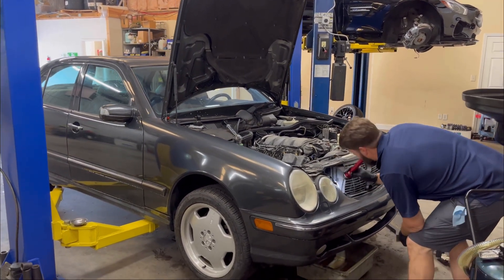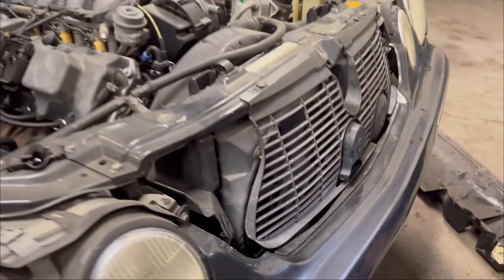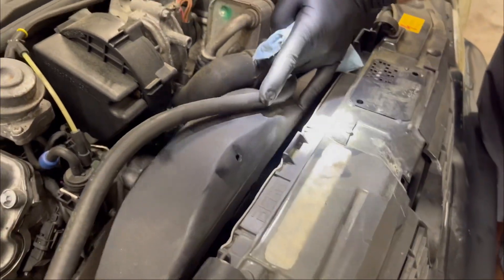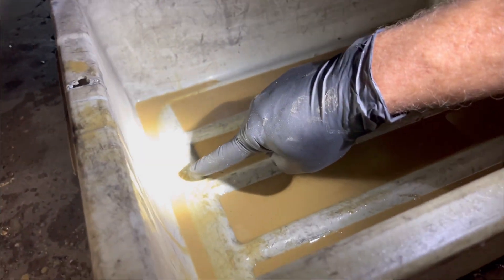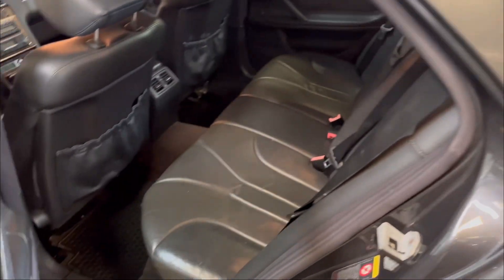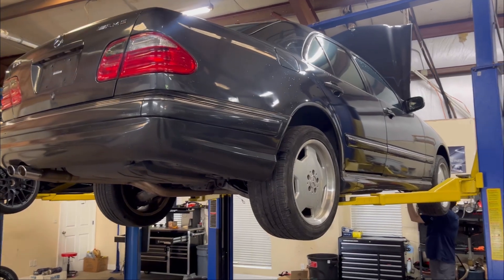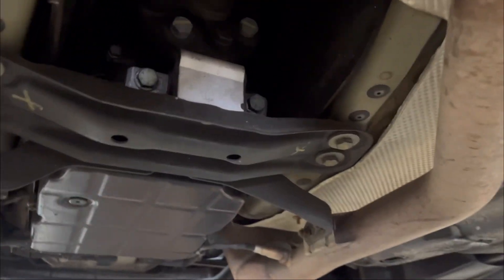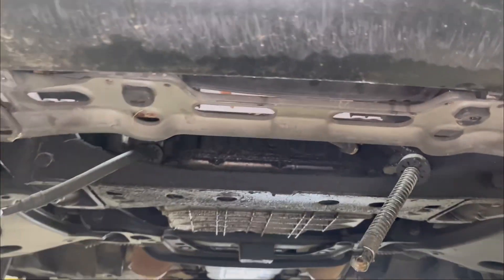BLOWN Engine?! UNAVAILABLE Parts?! A Deep Dive Into Our W210 E55 AMG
an introduction to our shop project E55 along with some common faults to look out for on the W210 Chassis.